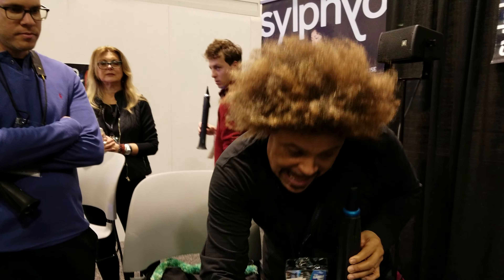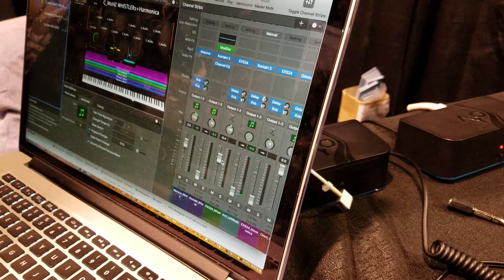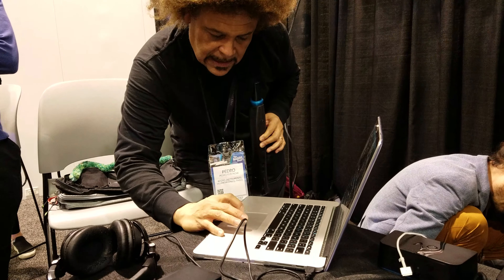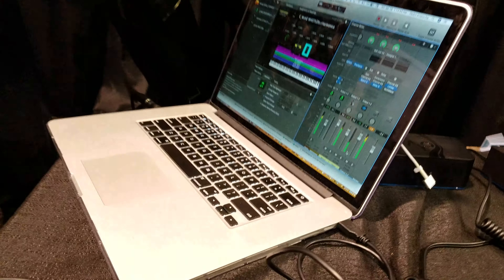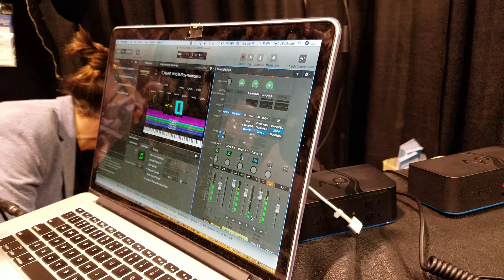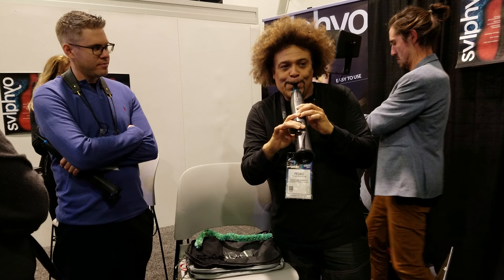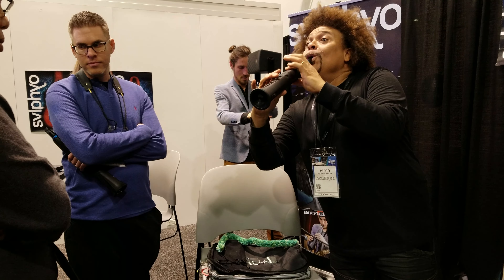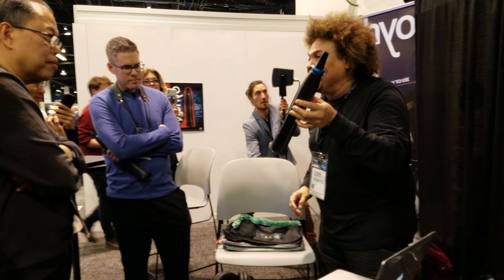Sylphio demo 2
NAMM 2020